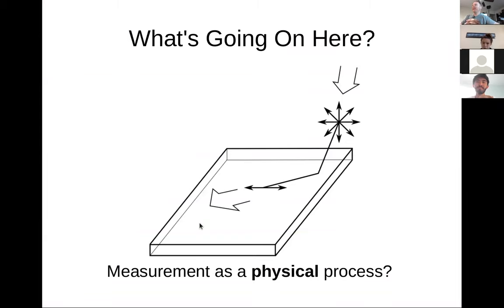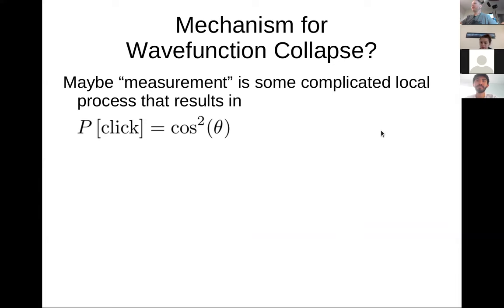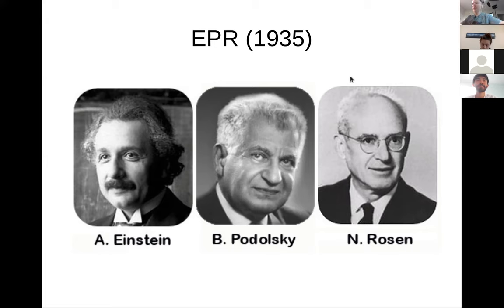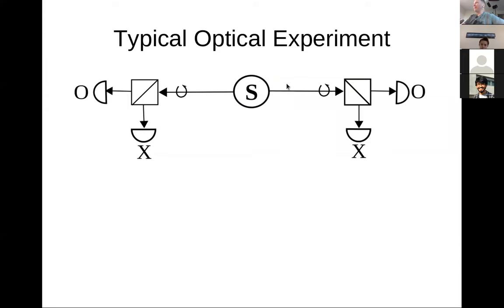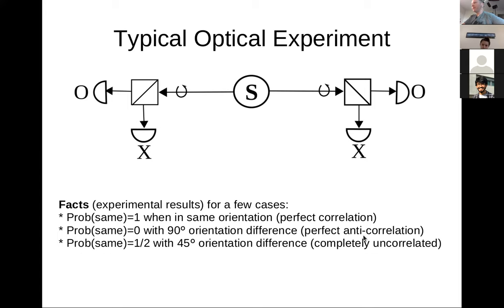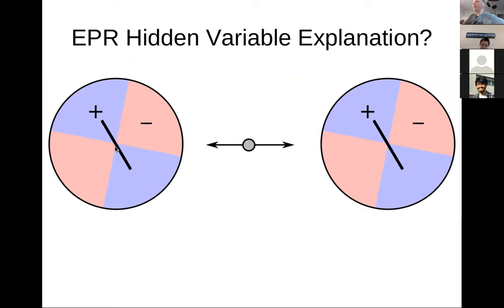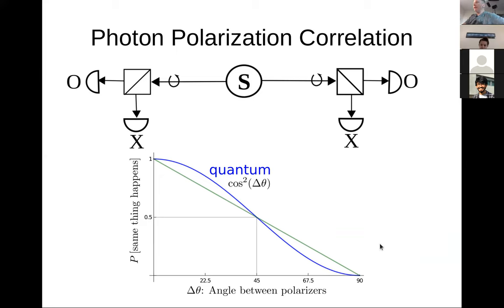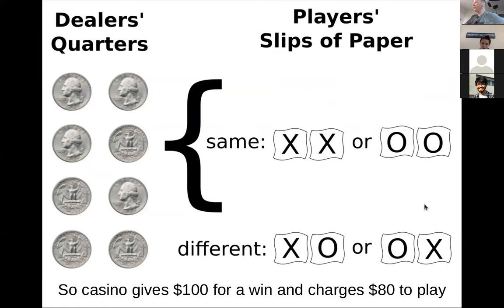Optics 28 Quantum Optical Entanglement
Basic Quantum Optics, Bell's Inequalities